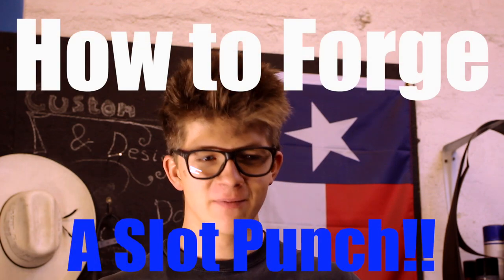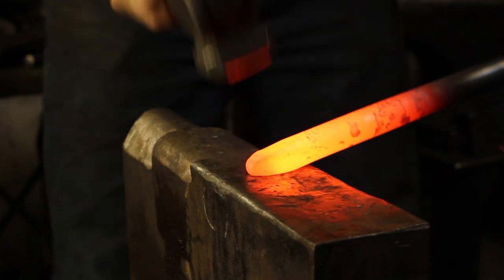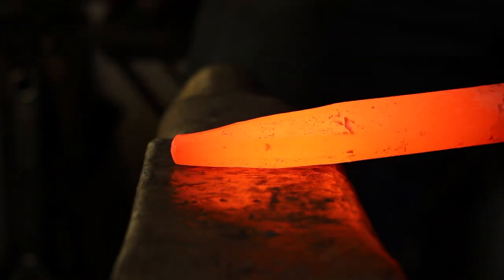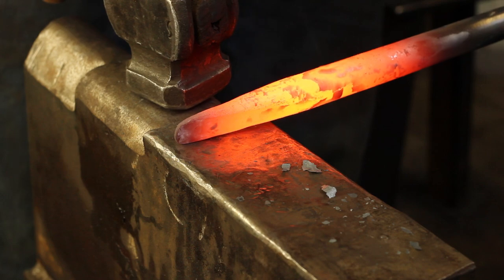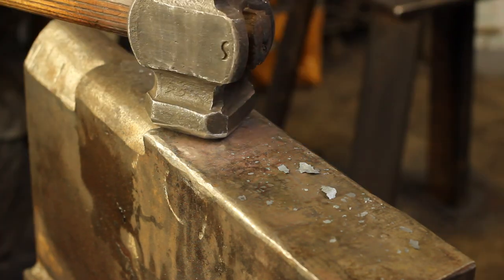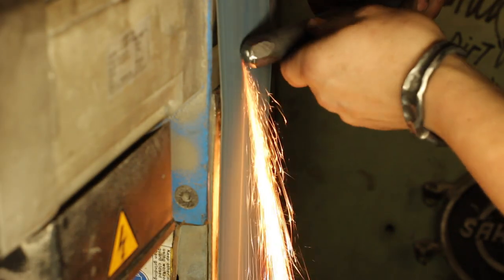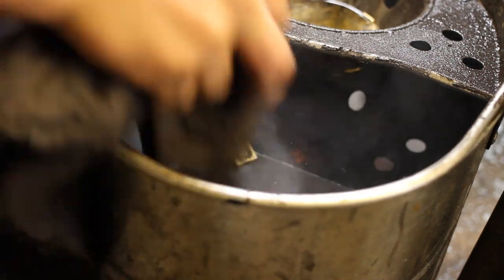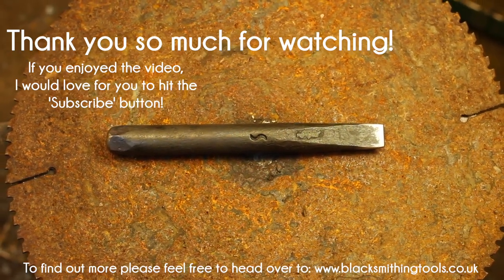How to make Blacksmithing Tools! - The Slot Punch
•• WANT TO LEARN BLACKSMITHING?

**New Videos for you every week!** Learn to make a Blacksmith's slot punch used for making bottle openers and a variety of other projects that are perfect to sell at craft shows and give as gifts!

Filmed at Alec Steele's workshop and school of Blacksmithing in Norwich, UK.